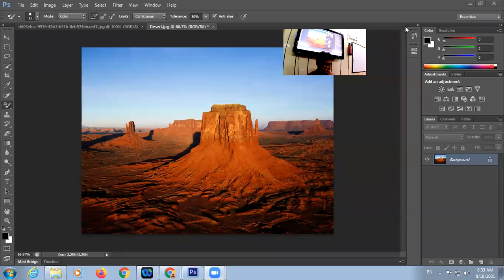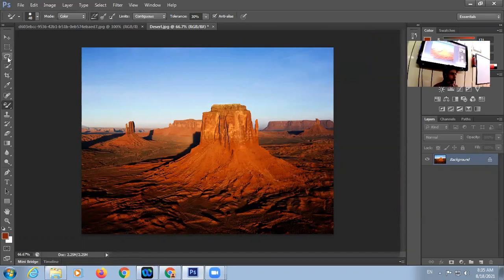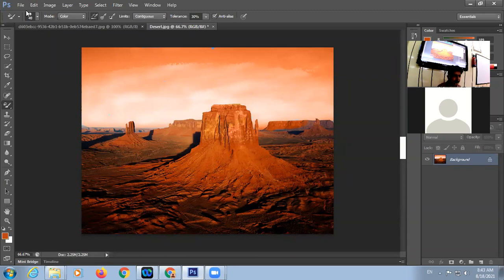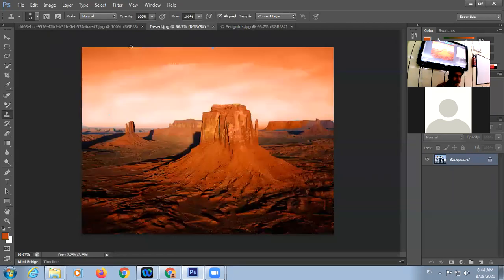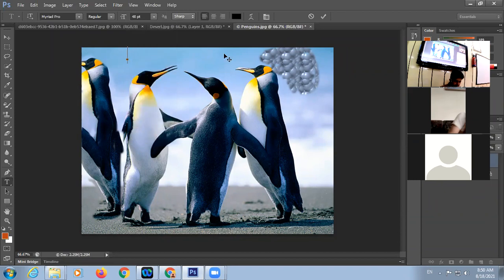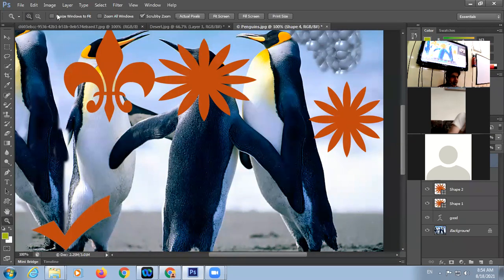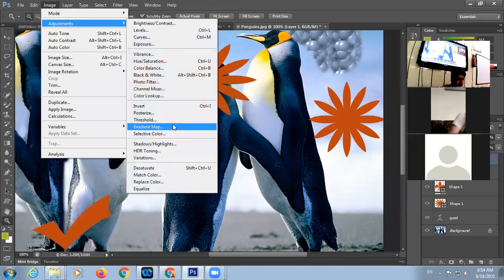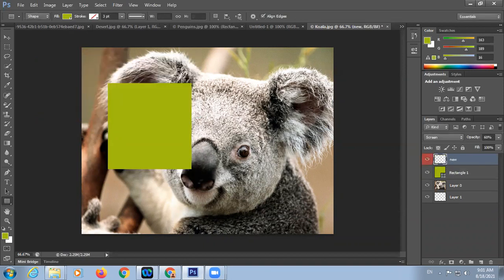18 08 2021 Class VIII A Computer